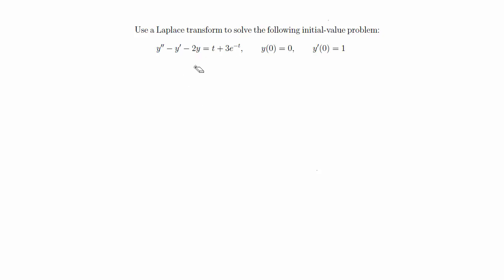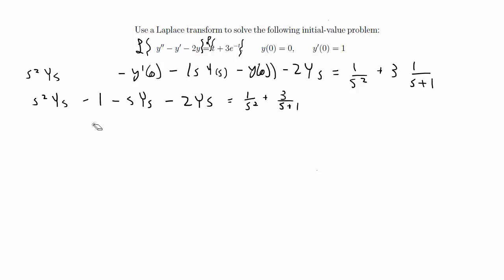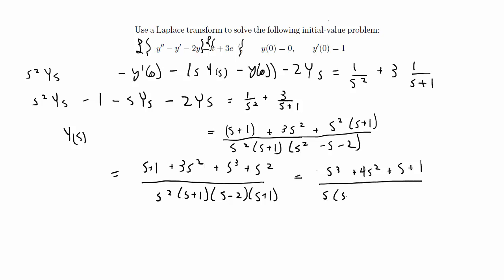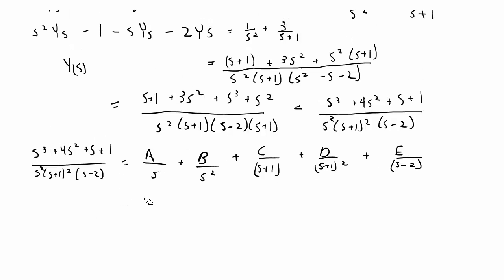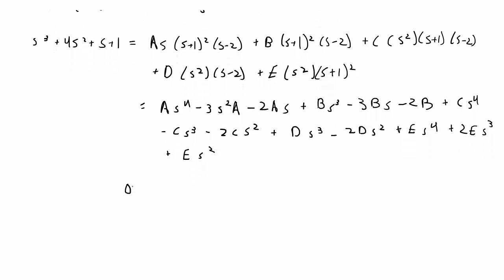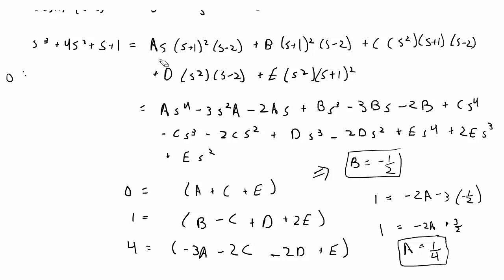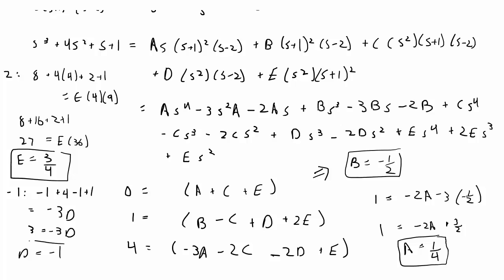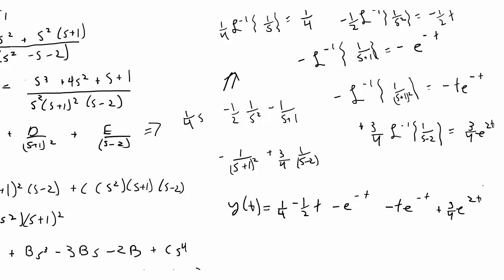Laplace Transform | 2nd Order ODE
Using the Laplace Transform to solve a 2nd order ODE.